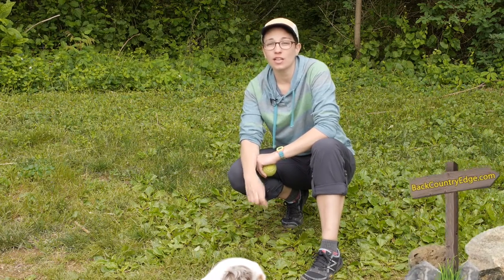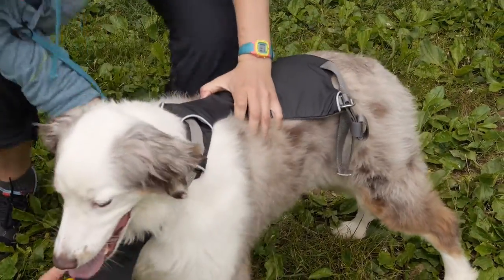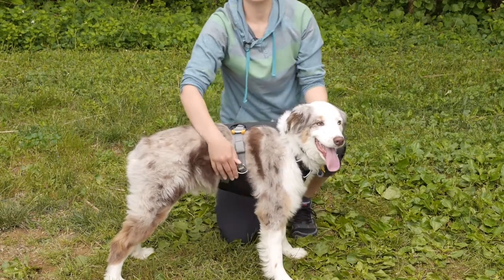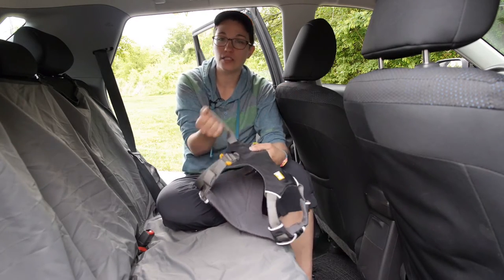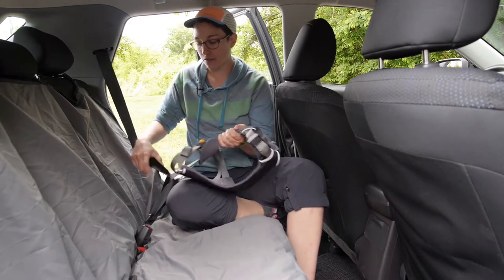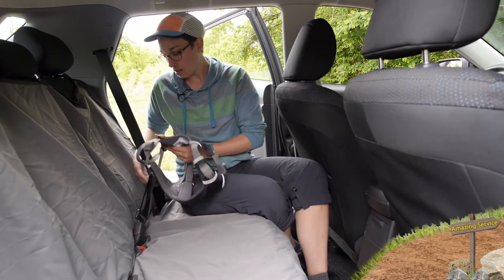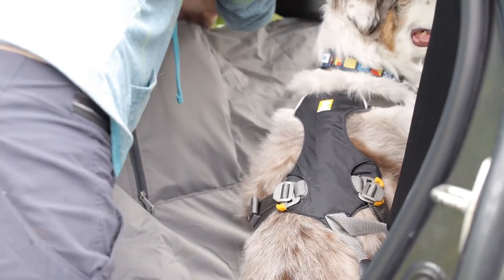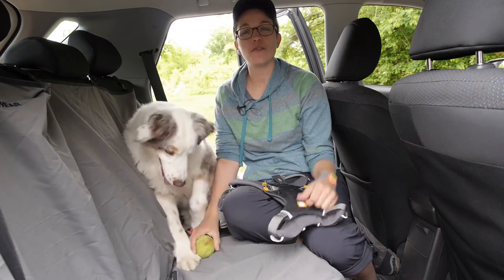Ruff Wear Load Up Harness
We take active steps in our cars to ensure our own safety and the safety of our fellow passengers. The Ruff Wear Load Up Harness does the same for your 4-legged co-pilot and allows you to concentrate on the road.